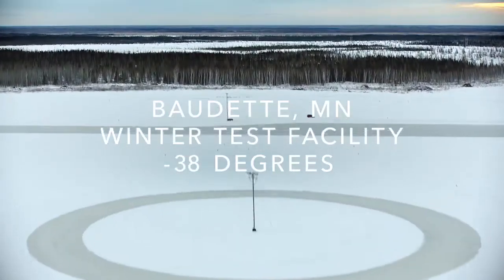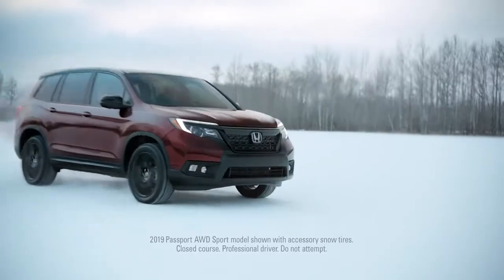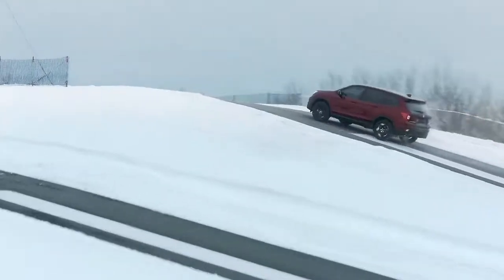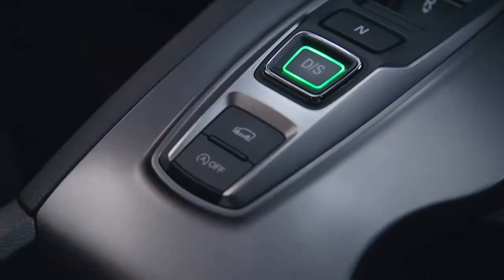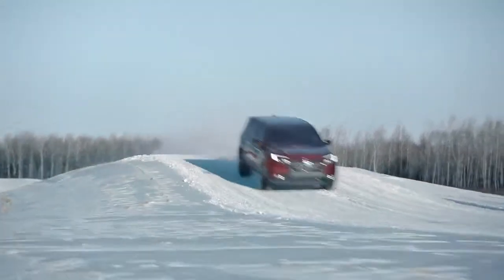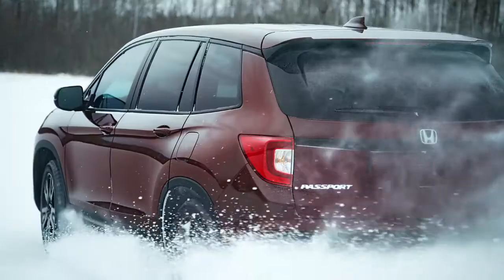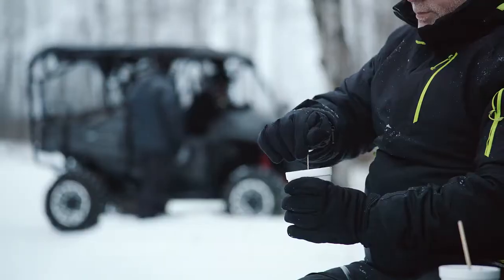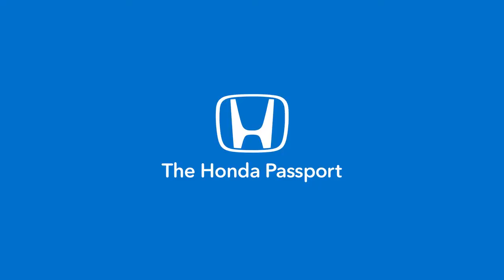Honda Passport 38 Below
4901 W McGalliard Rd, Muncie, IN 47304